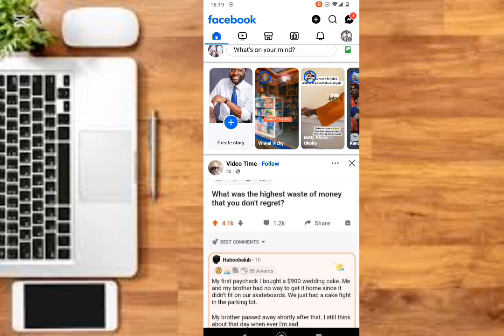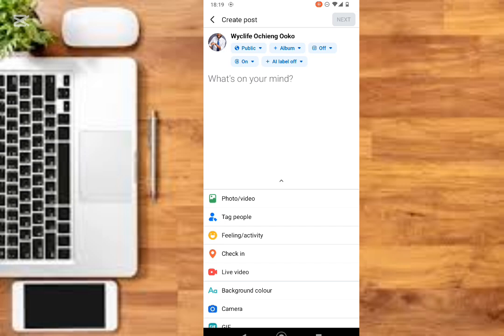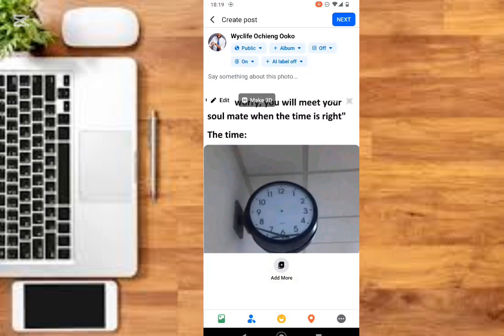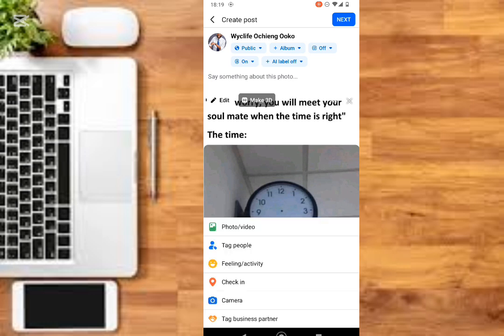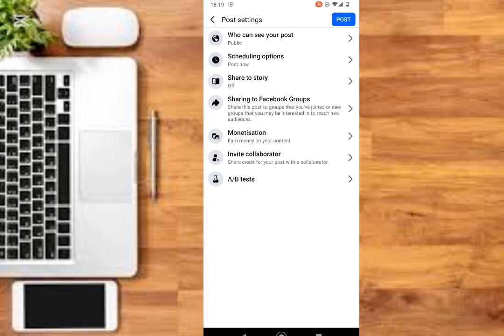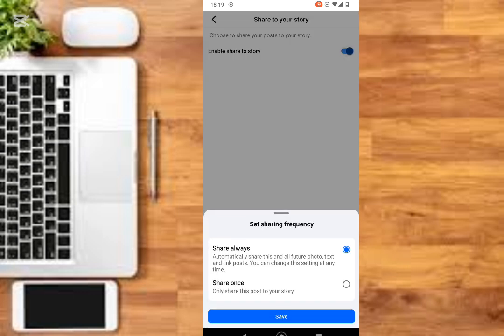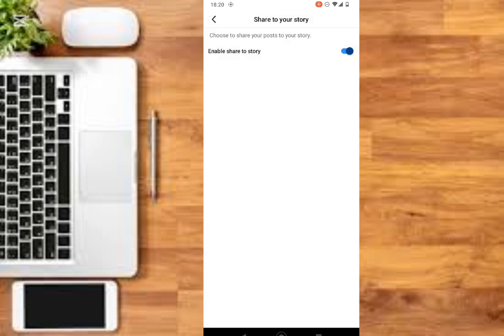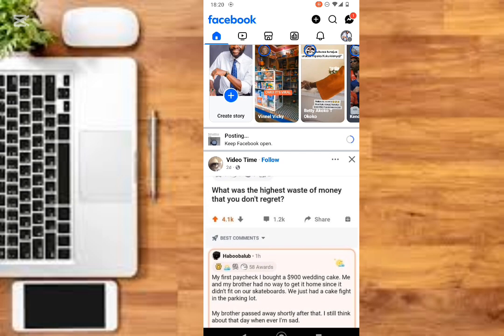How to Share Facebook Post to Your Story (2025 Update)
Want to quickly share a Facebook post to your story? In this easy step-by-step tutorial, I'll show you exactly how to share any Facebook post — whether it's a photo, video, text, or link — directly to your Facebook story in just a few taps. This method works on both Android and iPhone in 2025!

In this video, you’ll learn:

How to share Facebook posts to your story
How to customize your Facebook story settings
Tips to increase engagement with your Facebook stories

Why share to your story?
Sharing posts to your story helps you reach more people, get more views, and increase your followers on Facebook!

How to Pin a Post on Your Facebook Profile
How to Monetize Facebook Reels in 2025